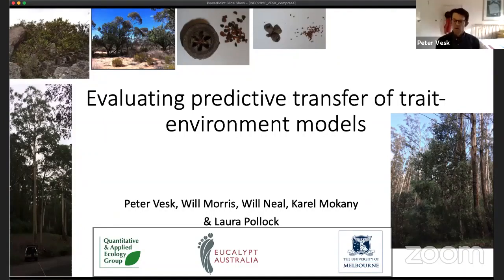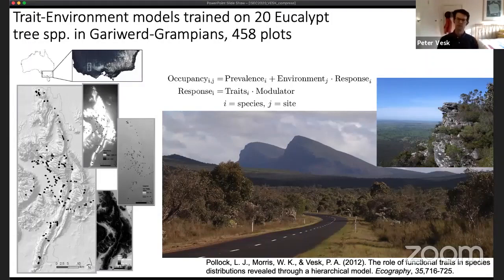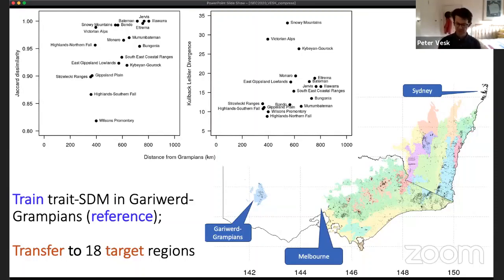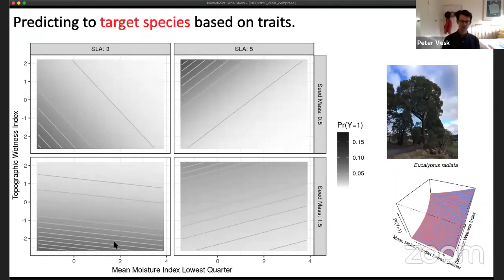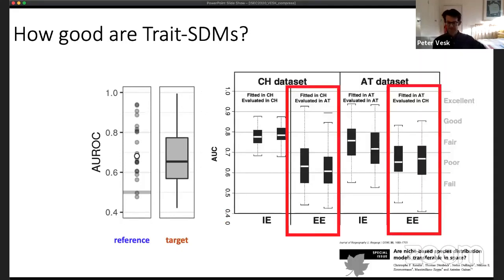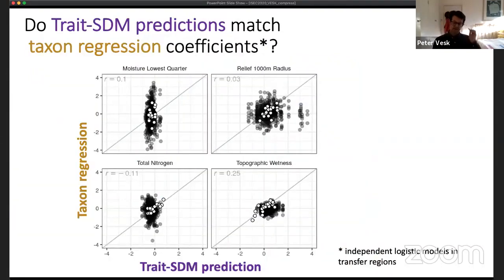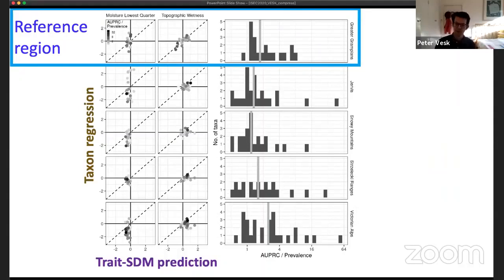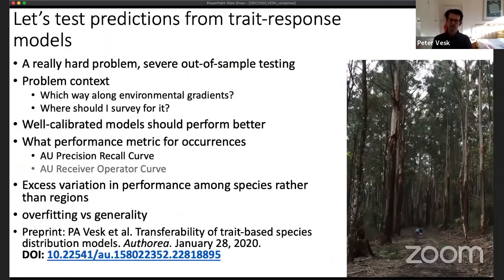Peter Vesk - Evaluating predictive transfer of trait environment models